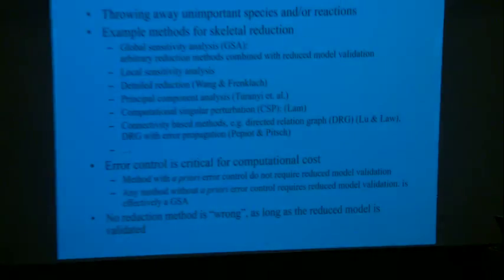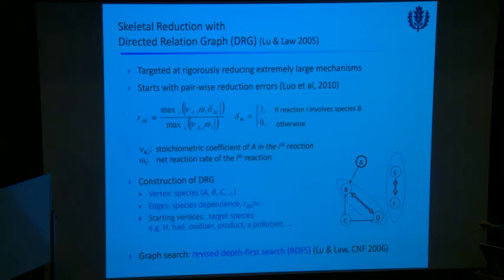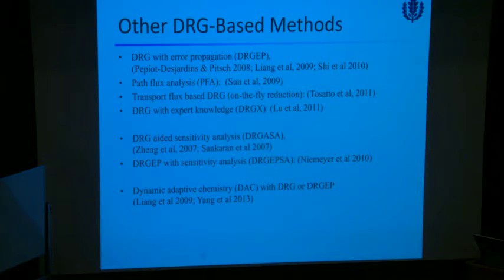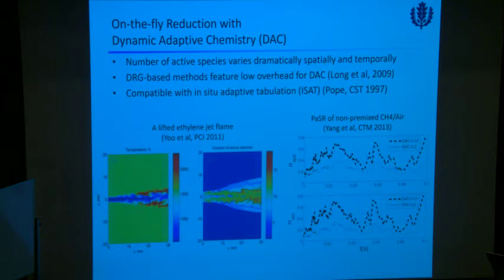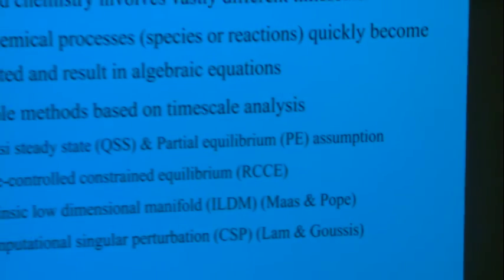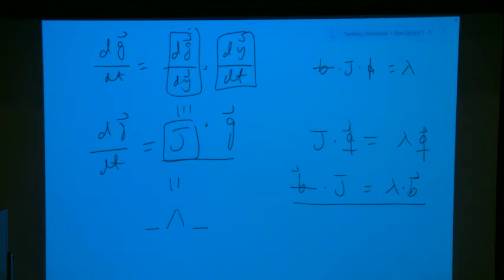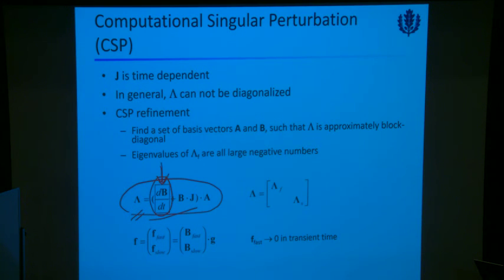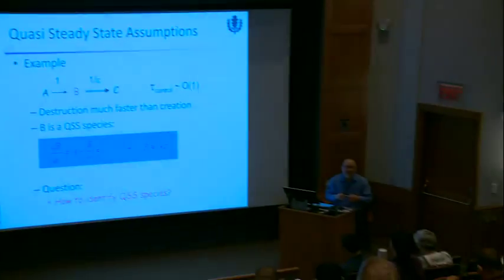Mechanism Reduction and Advanced Chemistry Solvers, Lu, Day 2 Part 1